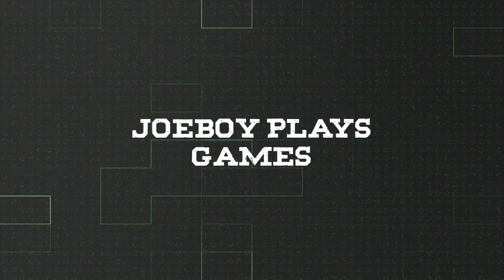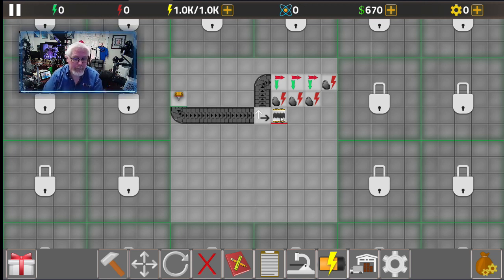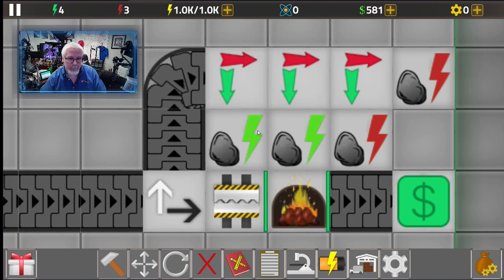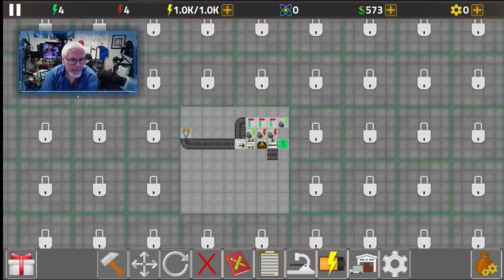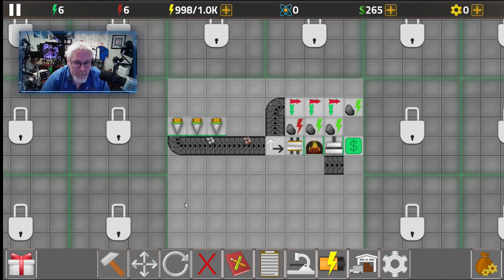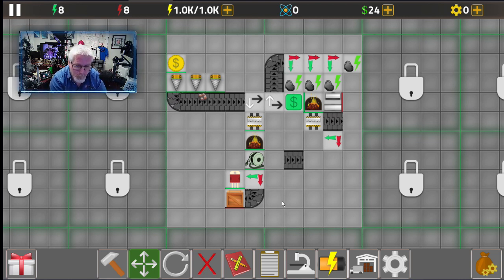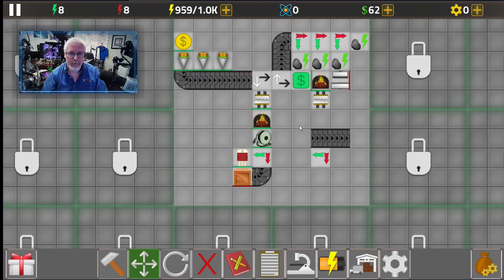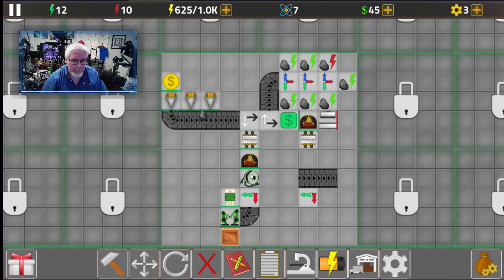Joe Boy Plays Factory Simulator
I told my Dad he could play some of my games and put it on my channel.  If you like him playing games, just comment on the video and tell me what you like about it.  I will make sure he knows.  Today he is playing a factory game.  These are games where you build belts and move products around to make larger items.  It becomes important to move these at the right speed to get all the machines working at the same time.  These are crazy detailed and my Dad loves them.  This game is found on the play store and it is made by Andromeda Coders.  Also my Dad never does the tutorials and he tries to make the game run better.  So let me know if you think he made a good factory.
EP 1 is just starting the build and determining which items are more profitable to made not only for cost but the time required to make them.  Let start by making some speakers!!!